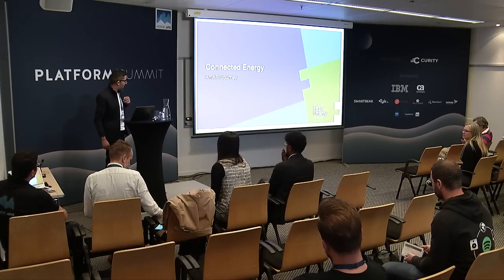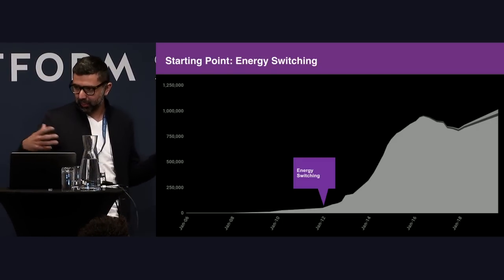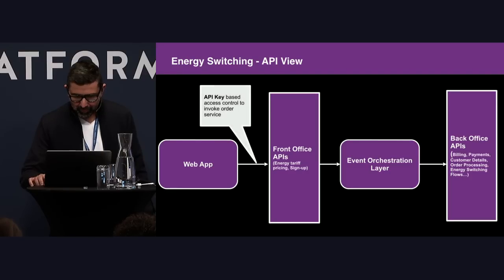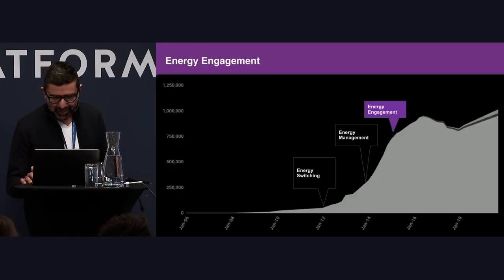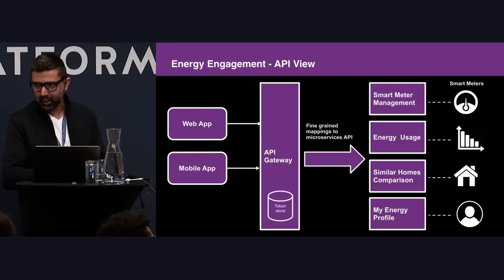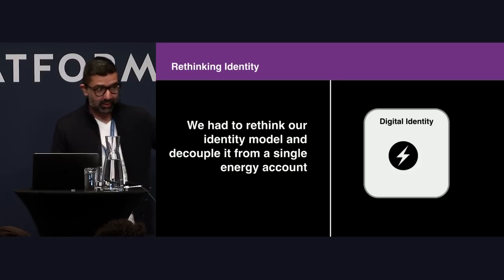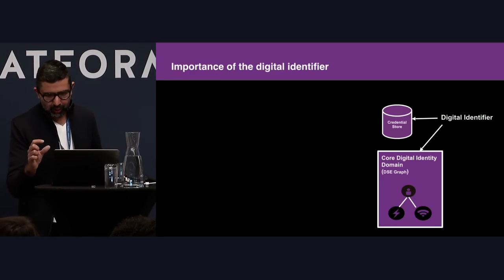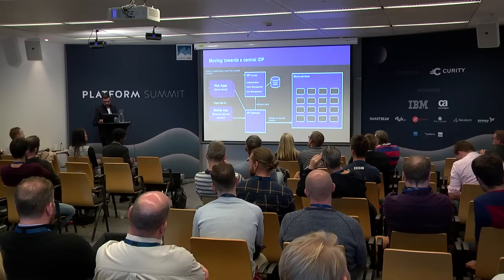Connected Energy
This is a session given by Anu Shahi, Head of Engineering, First Utility at Nordic APIs 2018 Platform Summit on October 24th, in Stockholm, Sweden.

Description:
In this talk, Anu Shahi, Head of Enginnering at First Utility gives an overview of how the organisation is evolving its legacy identity platform to support a connected energy future, where a digital identity starts to become an entity for representing multiple relationships between devices in the home, renewable power assets and even energy relationships between your neighbours!